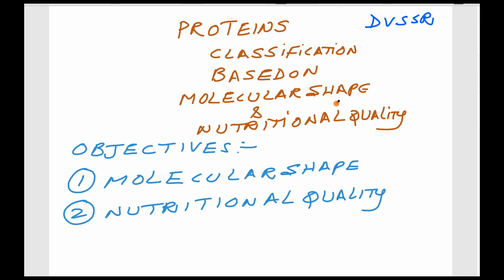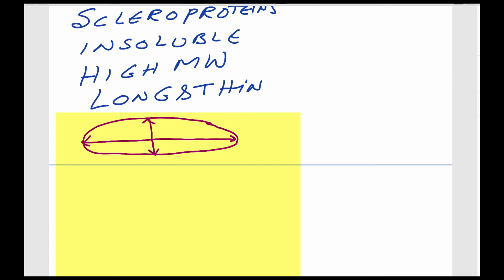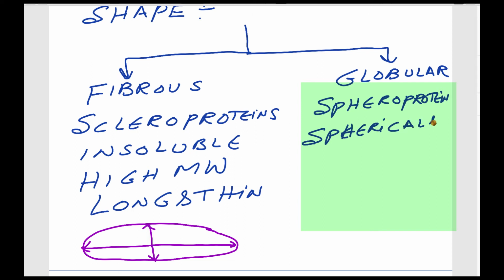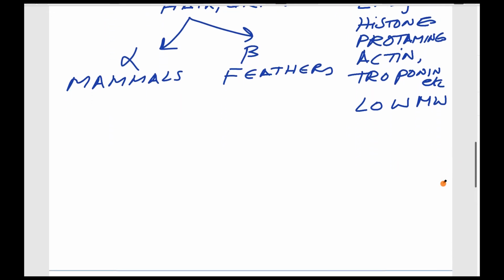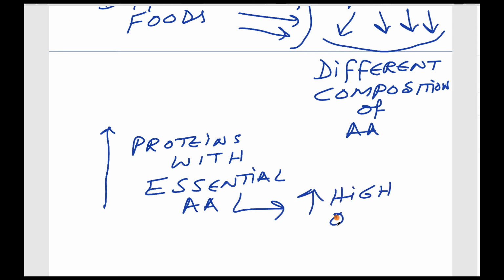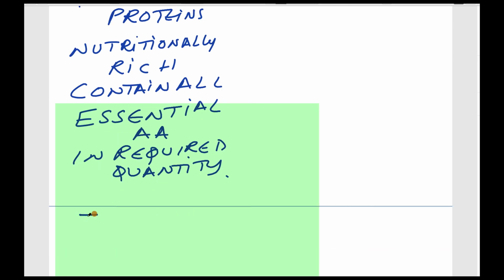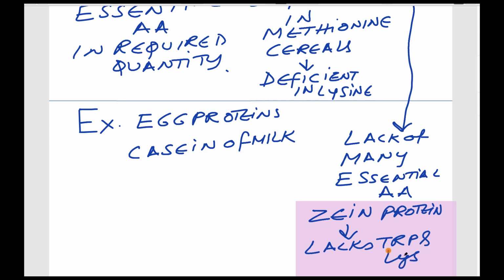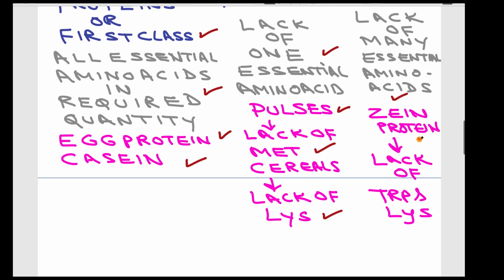Molecular shape and nutritional quality based classification of proteins Dr DVSSR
In the third of the series of videos on the chemistry of proteins, I am uploading the video on molecular shape and nutritional quality based classification of proteins. I hope you would like this video. Please provide  your valuable feedback. Your feedback would help me to improve the quality of videos.
Thanking you
Regards
Dr.DVSS Ramavataram